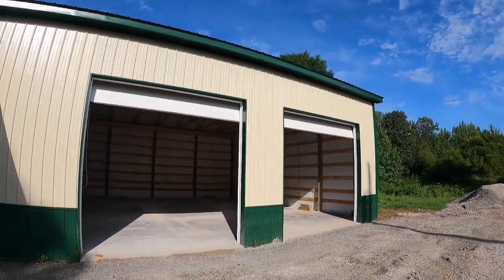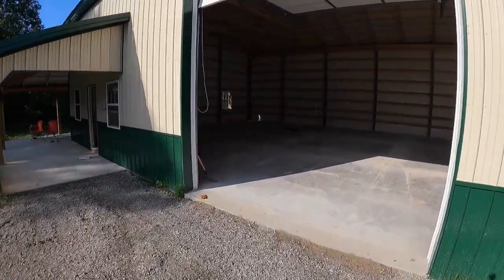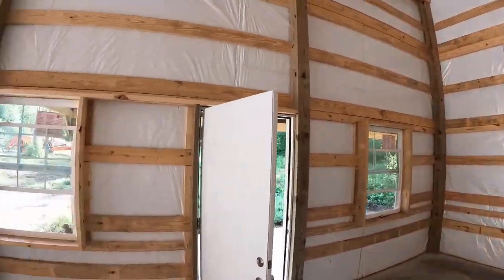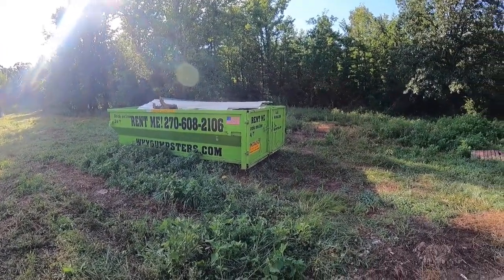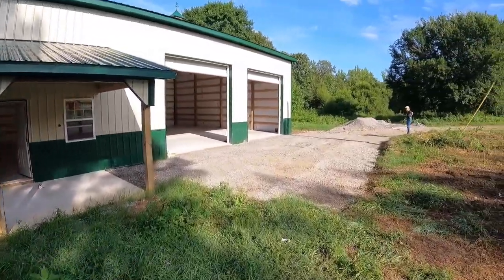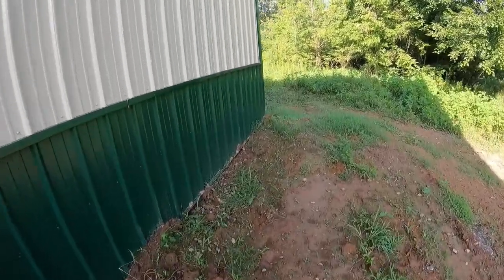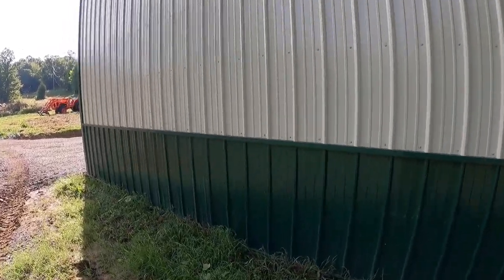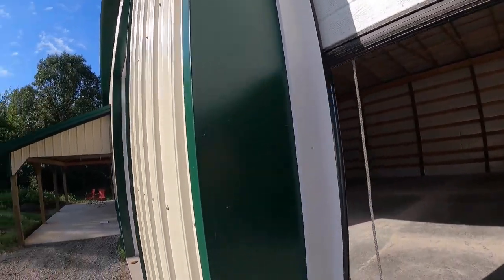Don't Build Your 40x60 Pole Barn Before Watching This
Sharing our experience and lessons learned from building our new Pole Barn - 3 Day Build